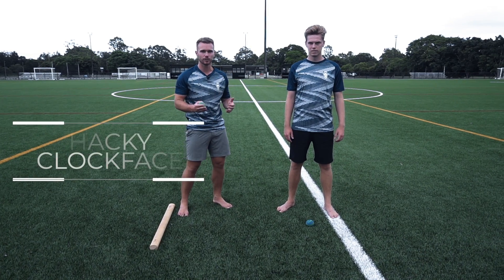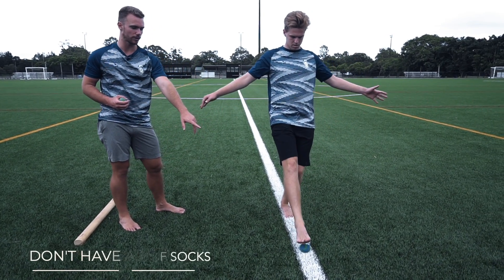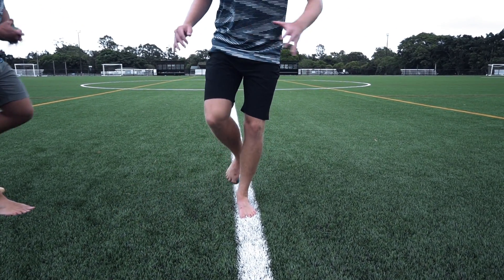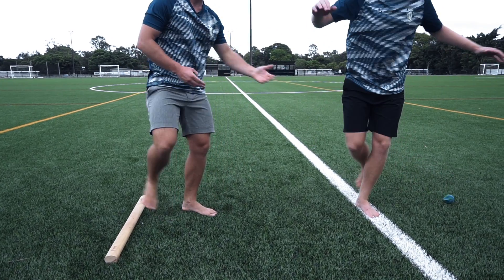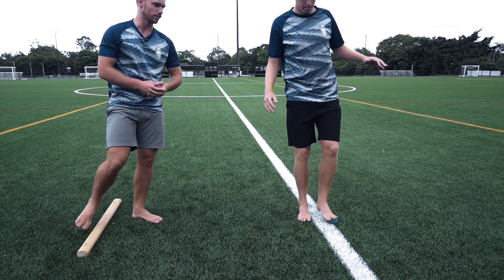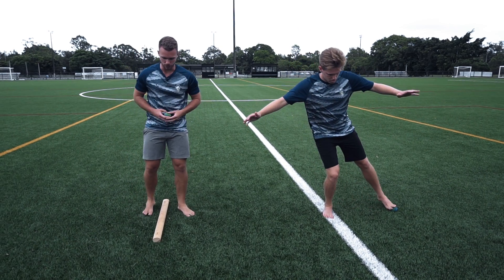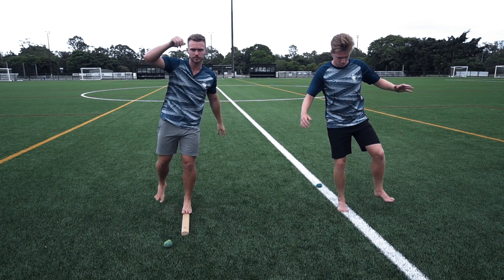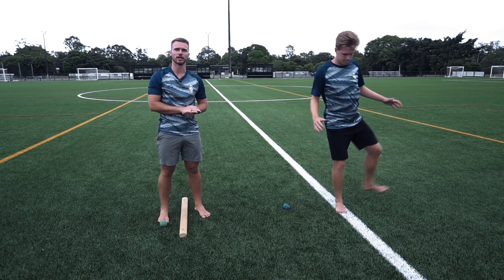Hacky Clockface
Hacky Clockface is one of the first exercises you can do to learn how to pick up the hacky with your toes!

Do you want to take your balance and hacky training the the next level?